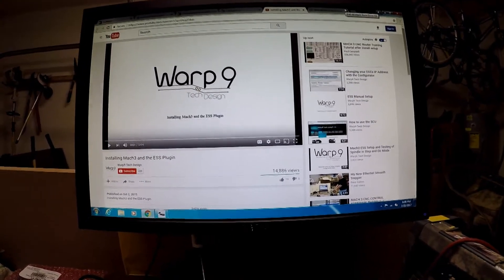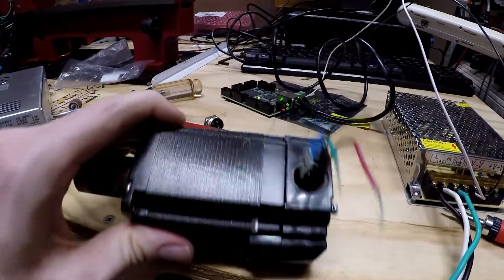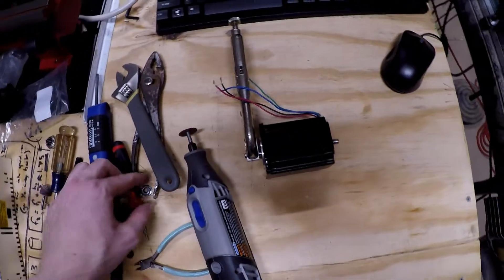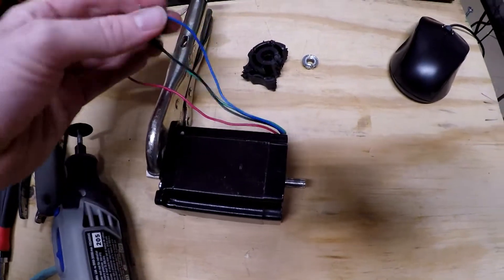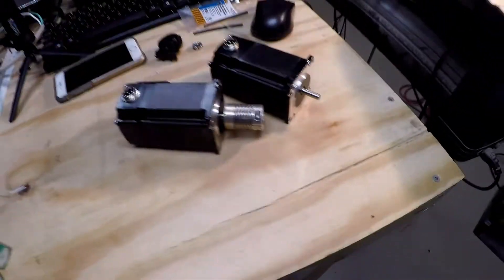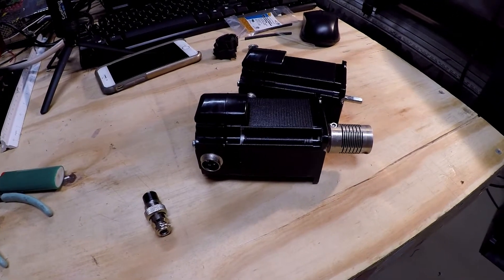7x10" CNC Lathe Conversion - Update #2 - Wiring and Setting up the Smooth Stepper Board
I discover one of my PSUs are bad. While I wait, I wire up the covers to the stepper motors and setup the smooth stepper board.